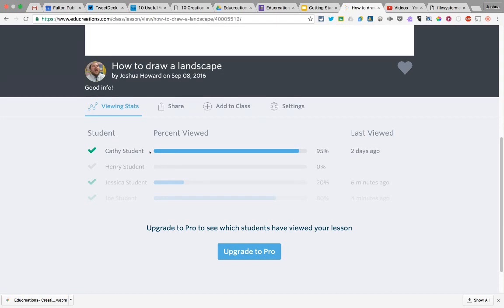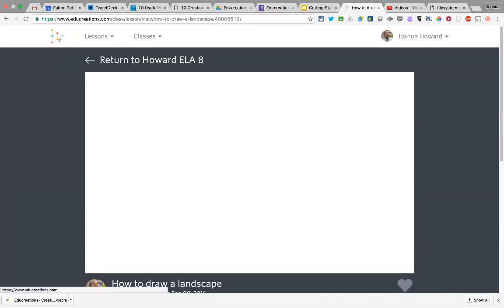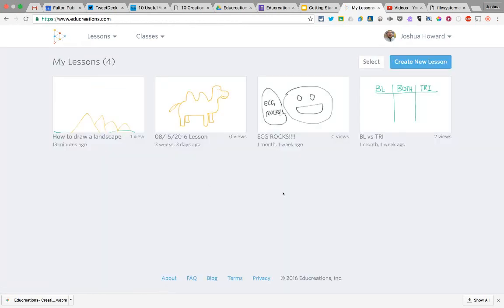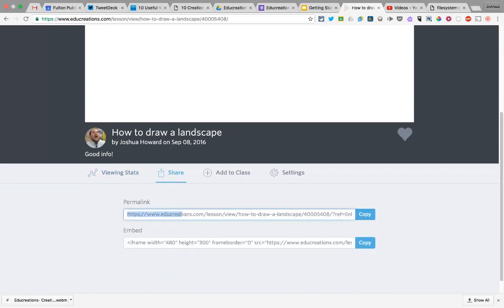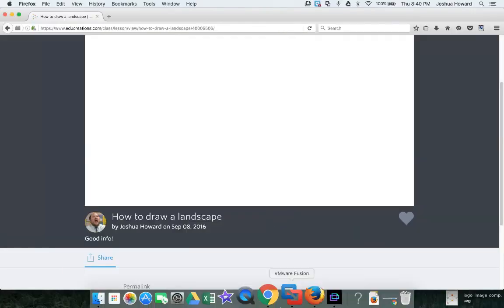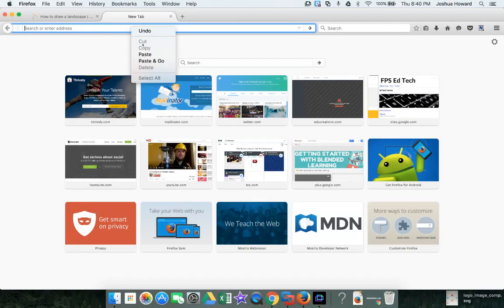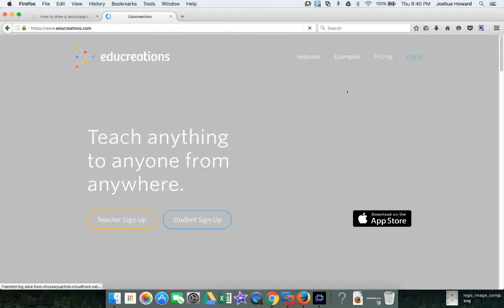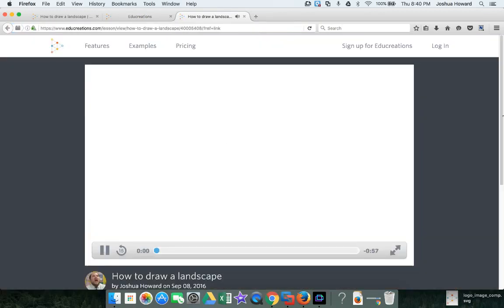Educreations: Sharing Lessons